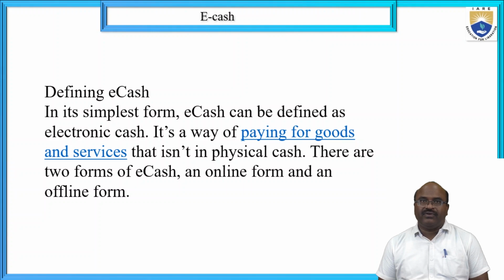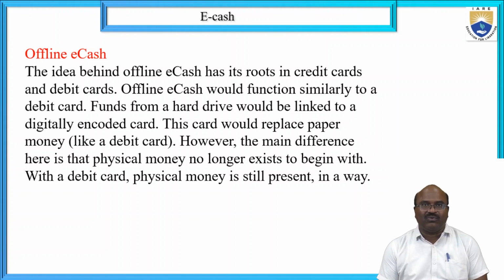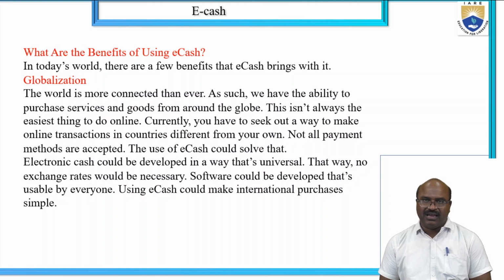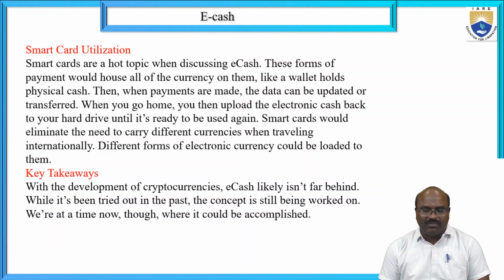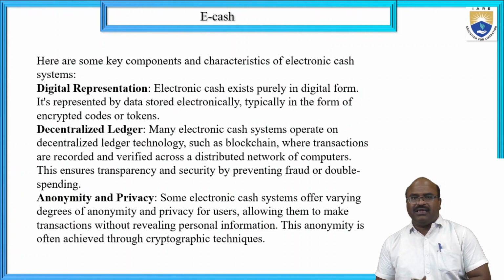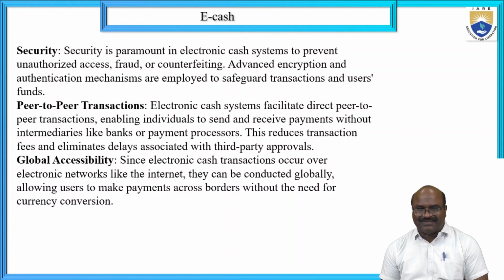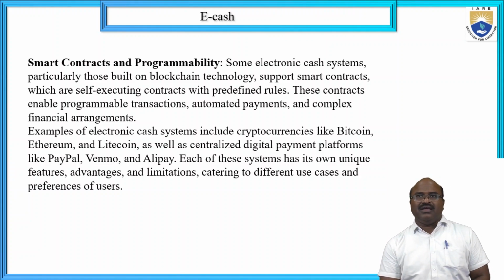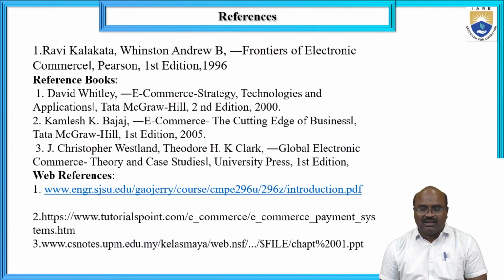E Cash by Mr. R Suvarna Rao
E Cash by Mr. R Suvarna Rao | IARE

Telangana, India.